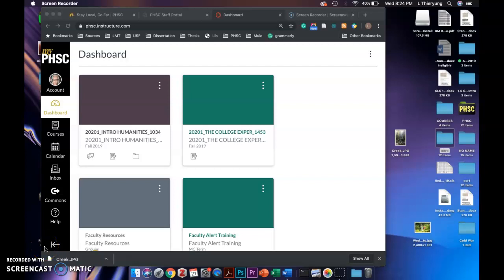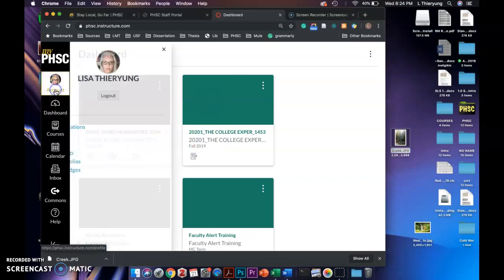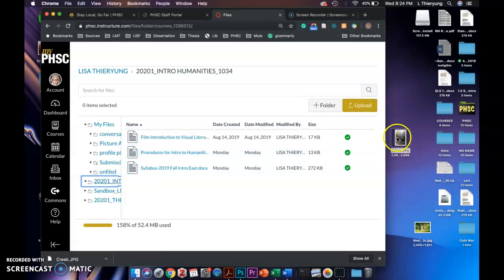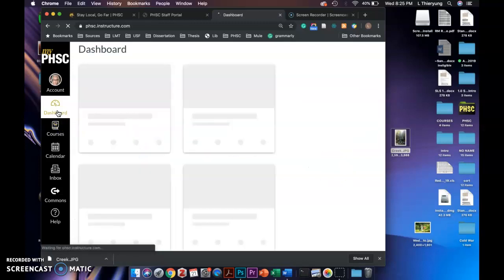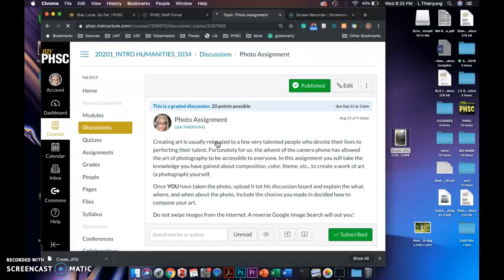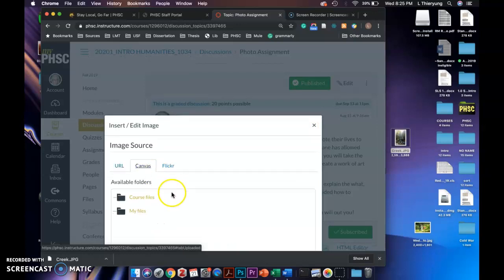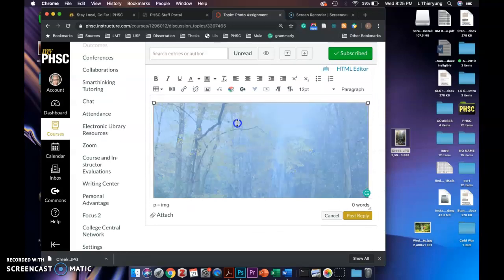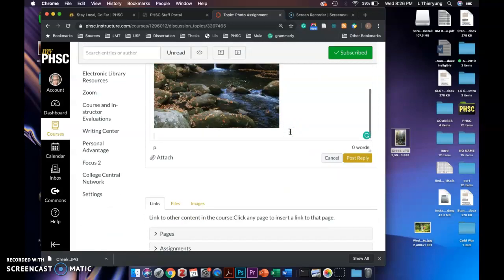upload your picture to discussion board